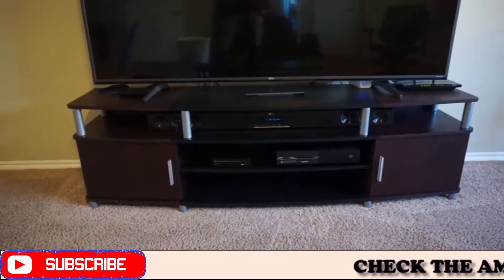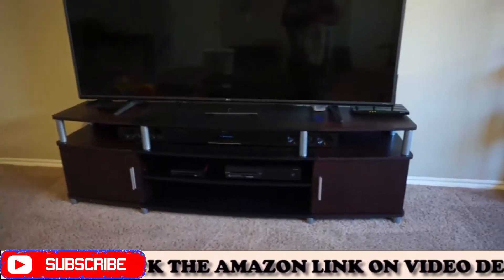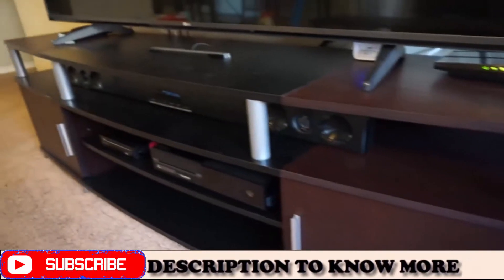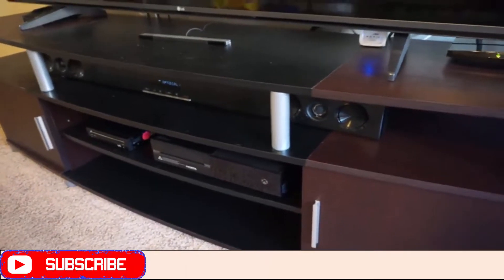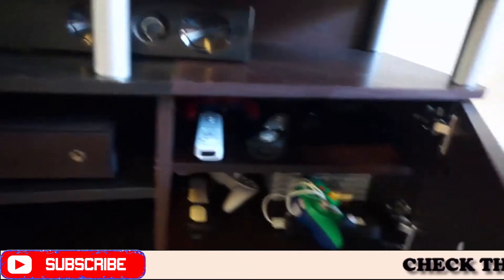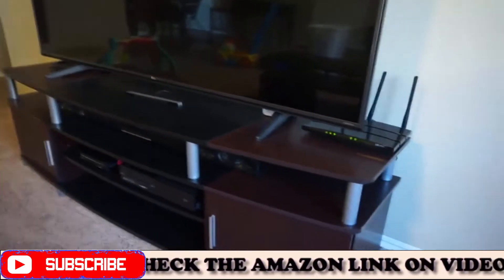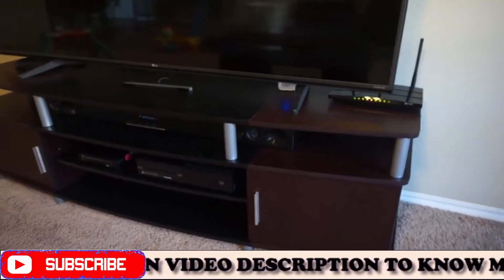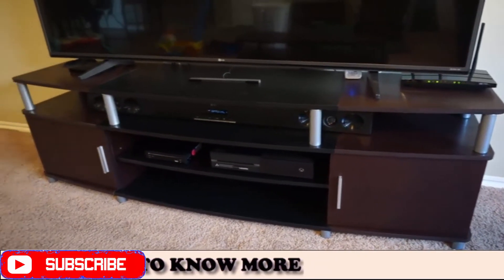Best Stylish TV Stand Under $100 | You Can Buy on Amazon